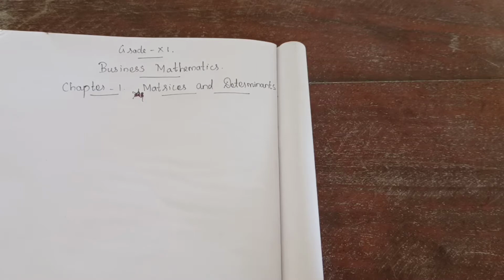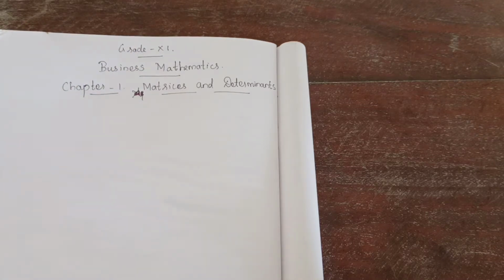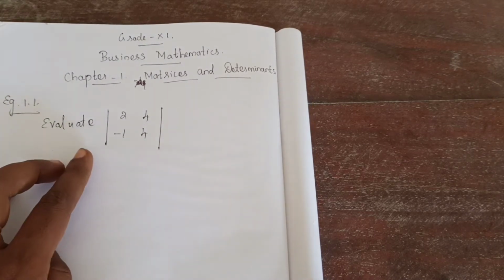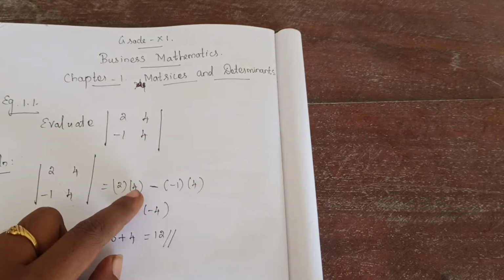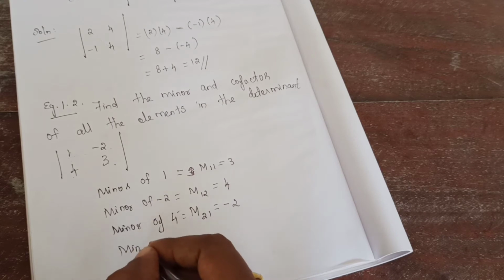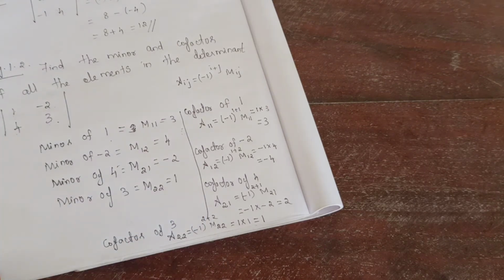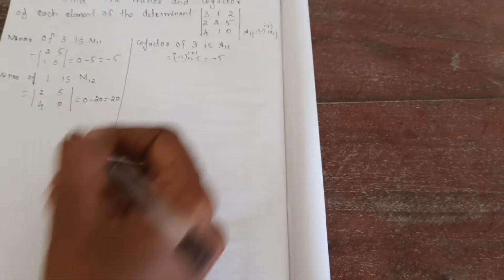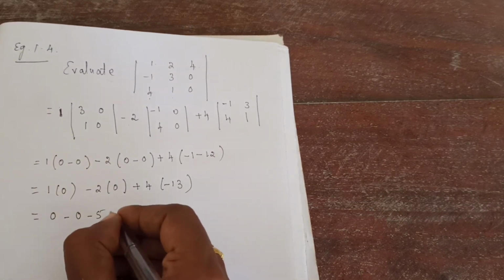Grade-11 Business maths (minor and cofactor) 26-08-2020 11:30 A.M